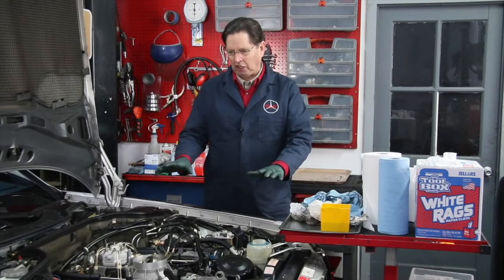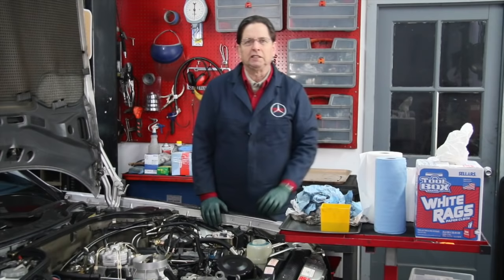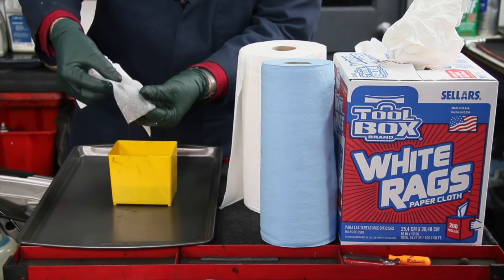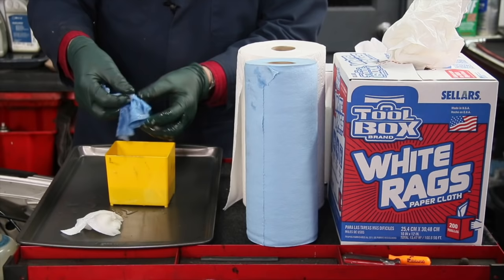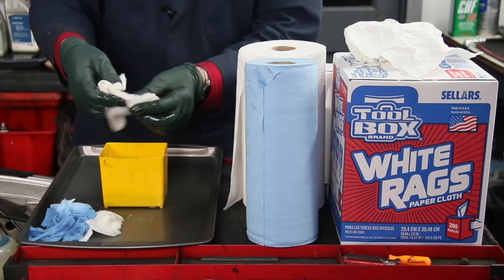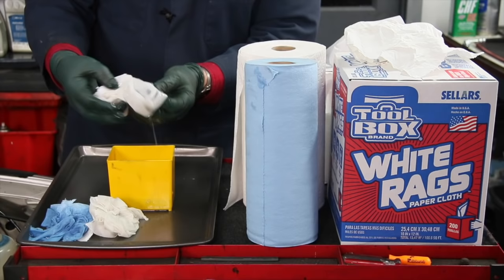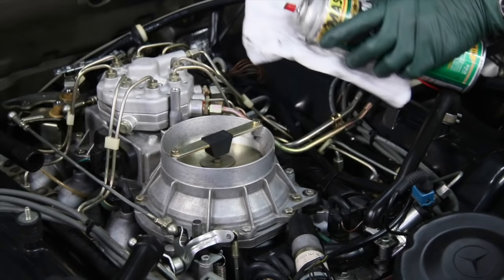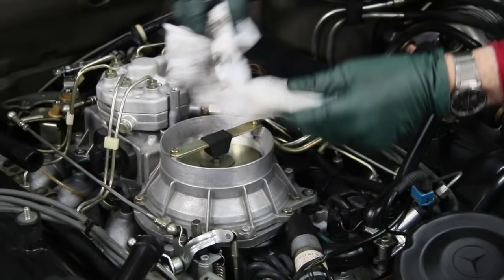Shop Paper Towel Shoot Out: And the Winner Is?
I am tired of using paper towels in the shop that only last a few minutes before tearing and disintegrating in your hands. So I went looking for a better "paper towel." Check out my tests and see why I like my new towels.Link to purchase on my